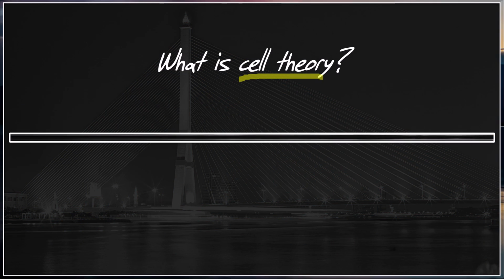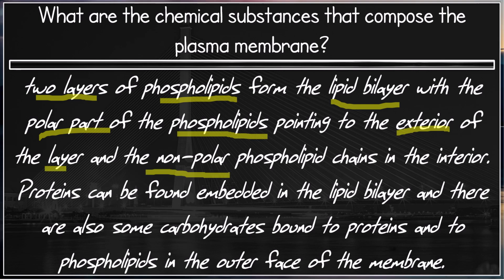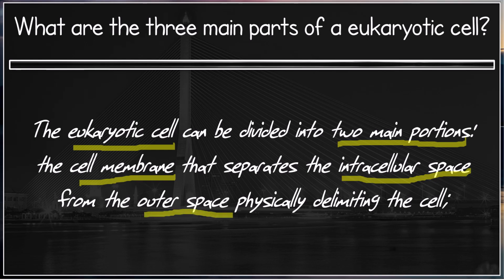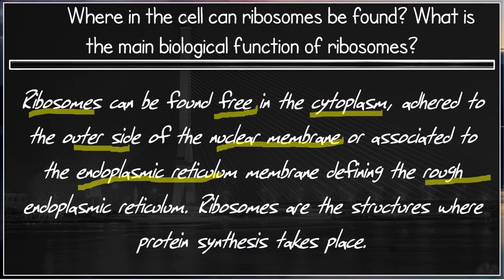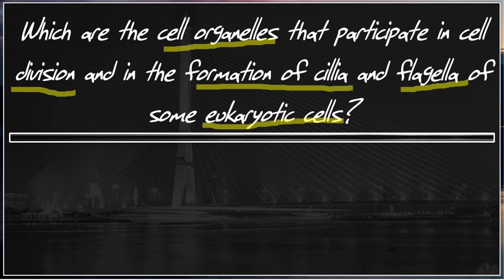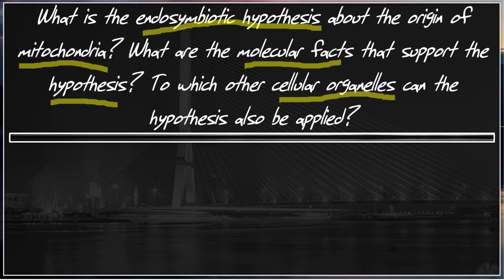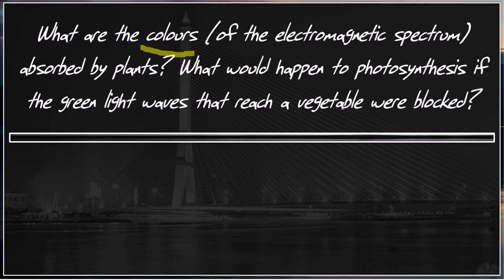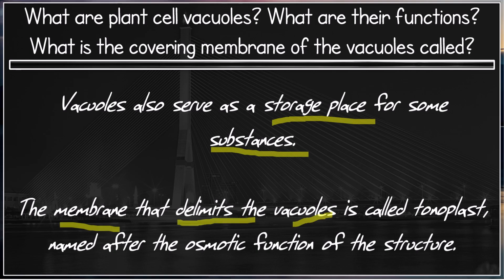1.1 Cell Structure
Cell theory asserts that the cell is the constituent unit of living beings.
Before the discovery of the cell, it was not recognized that living beings were made of building blocks like cells.
The cell theory is one of the basic theories of Biology.